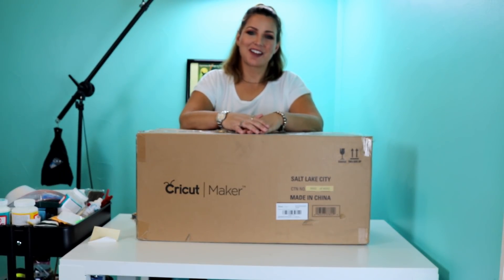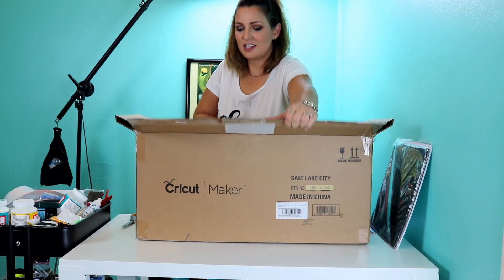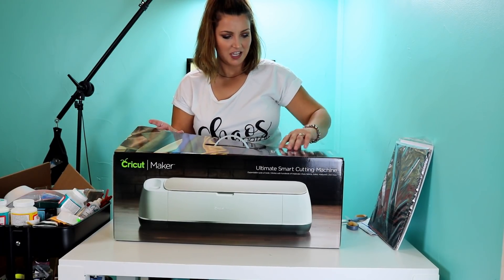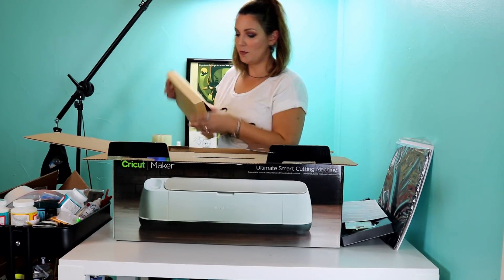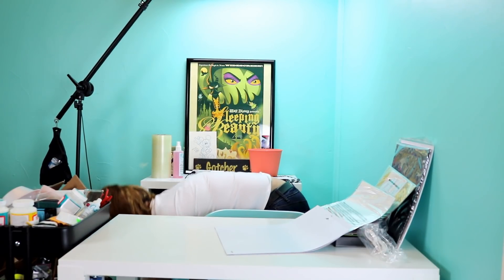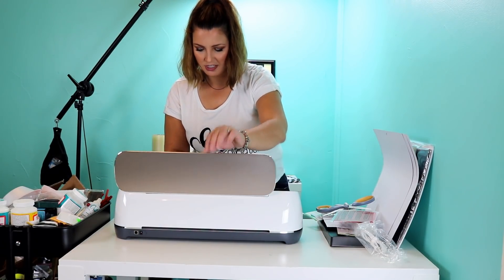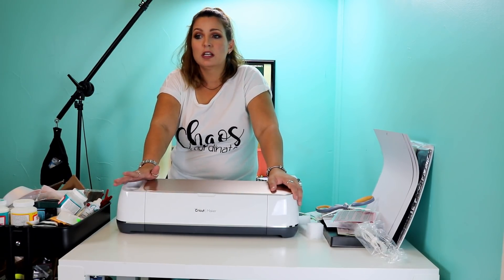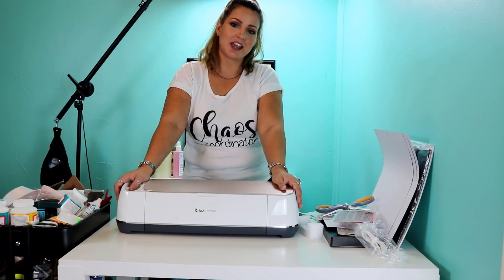Unboxing the New Cricut Maker